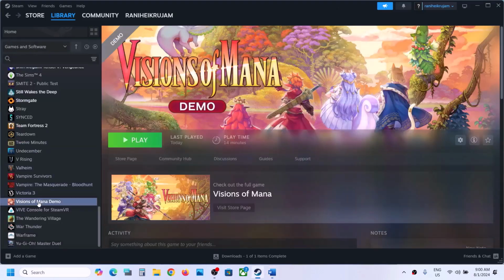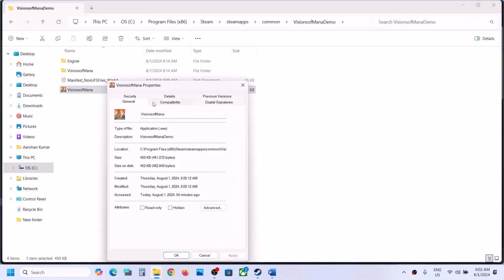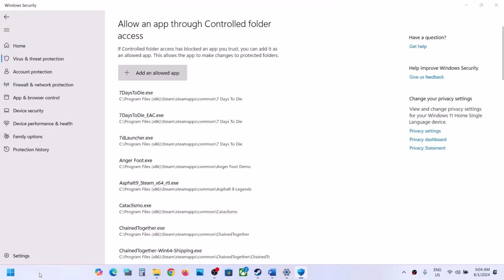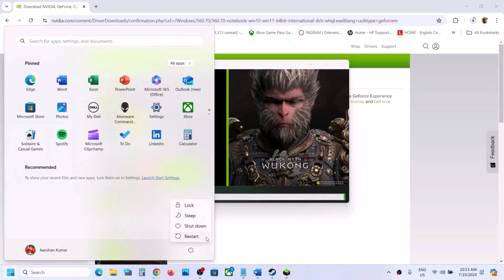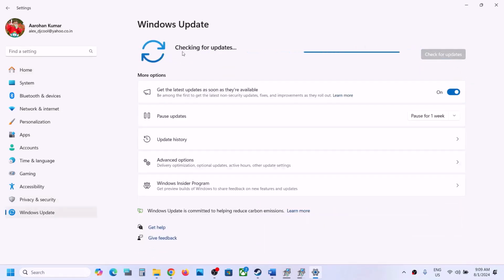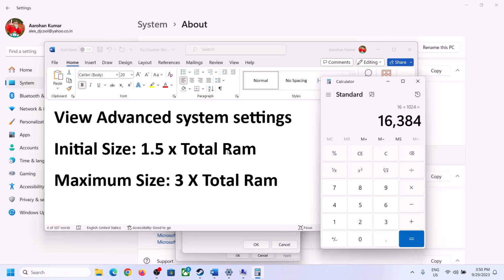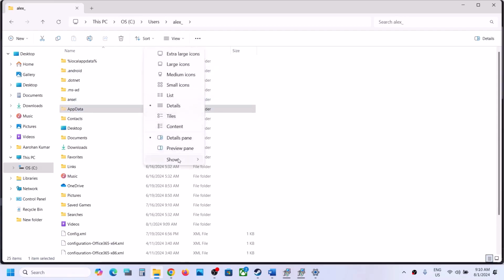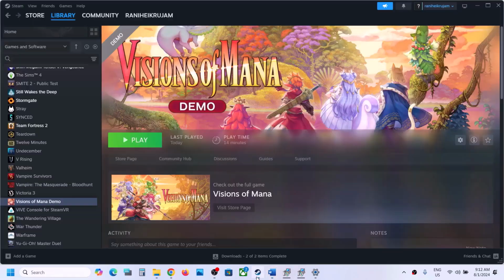Fix Visions of Mana Out Of Video Memory Error On PC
Fix Visions of Mana Error out of video memory trying to allocate a rendering resource,Fix Visions of Mana Out Of Video Memory Crash
Step 10) Increase the Virtual Memory:
Step 11) Unplug   external devices such as hotas, pedals, racing wheel, Razer Tartarus, disconnect all the additional USB adapter connected to PC, disconnect additional joystick/controllers connected. Disable Overlay, close all the overlay apps (Discord, GeForce Experience, Nvidia shadow play overlay, AMD overlay), close all the overclocking application MSI Afterburner/Rivatuner. Perform Cleanboot, remove the undervolt